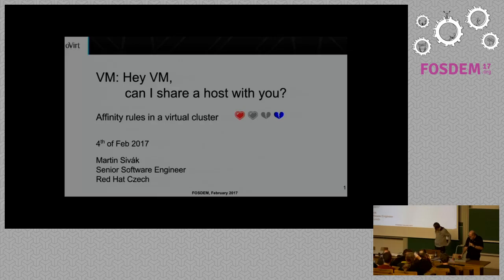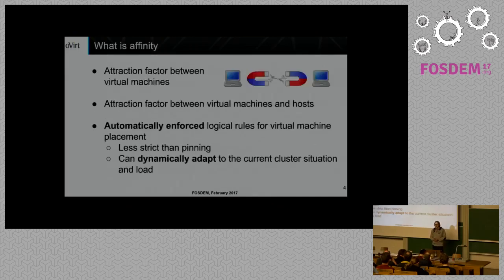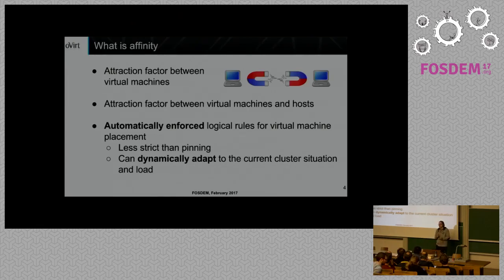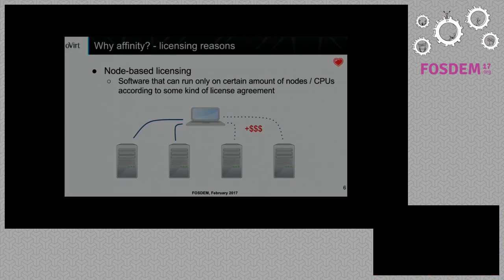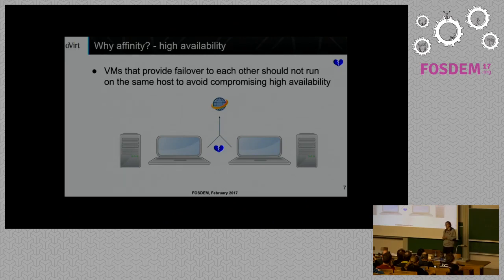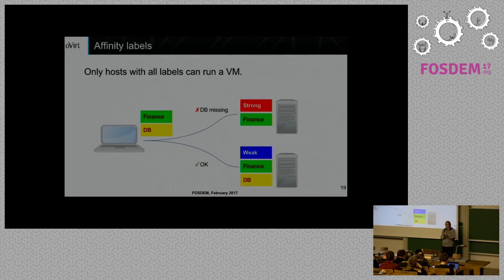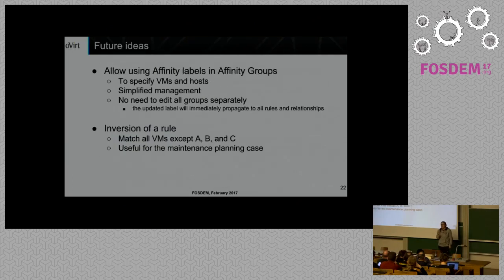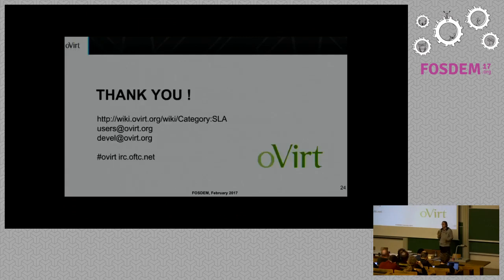VM: Hey VM, can I share a host with you? Affinity rules in a virtual cluster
by Martin Sivák

The workloads and scenarios for virtual machines grow more complex every year.So do the interactions, availability, and performance requirements. All thatrequires the administrators to carefully plan where to start the VMs thatdepend on each other and/or specific hosts.

This talk will present the concepts that allow the administrator to expressthe rules for affinity between virtual machines and between virtual machinesand hosts to form complex relationships that will cover for example:

  * licensing rules - limiting group of VMs to only use certain hosts  * overhead - web + database VMs running together  * performance - eg. storage VMs running on hosts with better IO performance  * failover recovery - VMs returning to “their” hosts  * reservation - There is place for only one of us!

oVirt is an open source project for managing virtual data centers that willnow help the administrator with exactly the above tasks. We have introducedthe virtual machine affinity feature in the past and a huge improvement inthat area is coming right now.

And the best part is that all this works in a fully dynamic environment withautomatic conflict resolution and no manual management of host pinning rules,saving the administrator his precious time.

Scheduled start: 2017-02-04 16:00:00